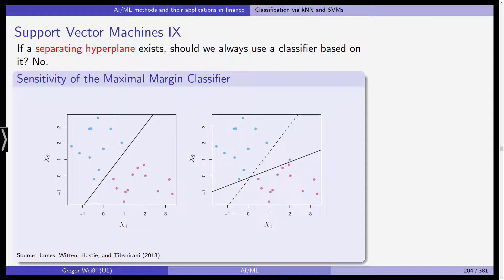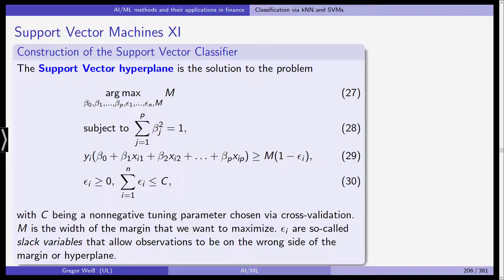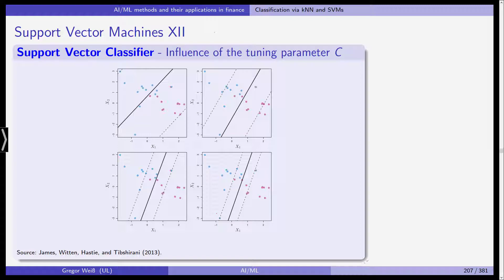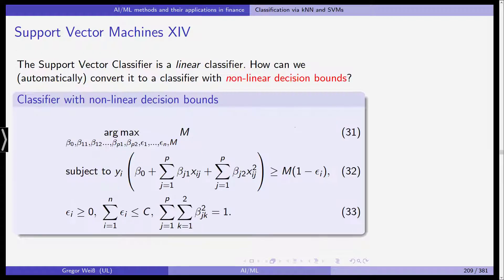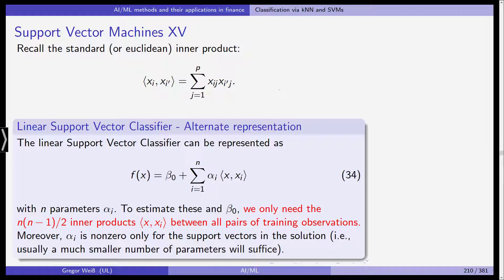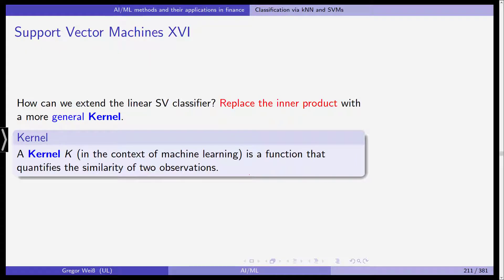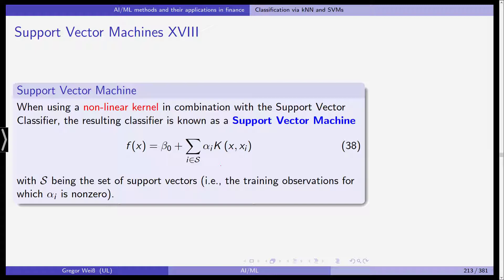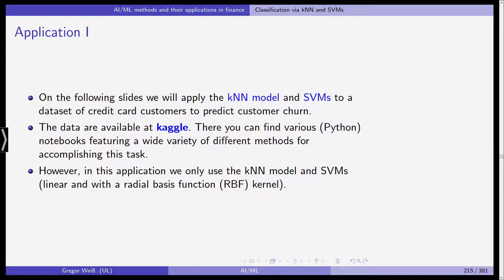AI & ML in Finance - Lecture 17 - Support Vector Machines